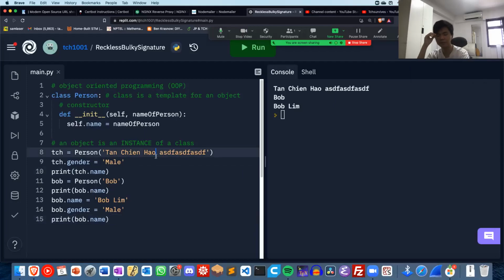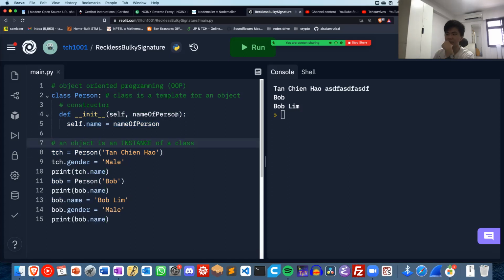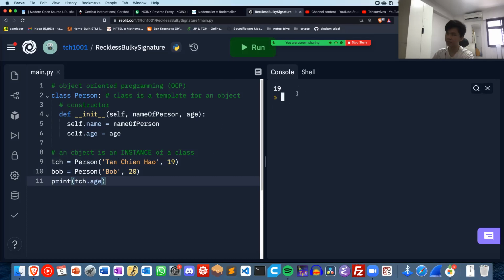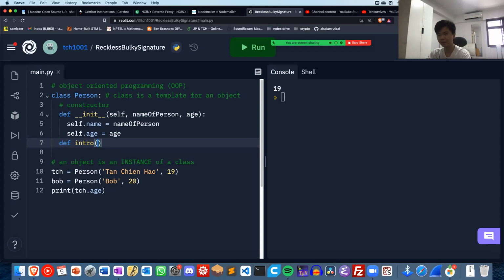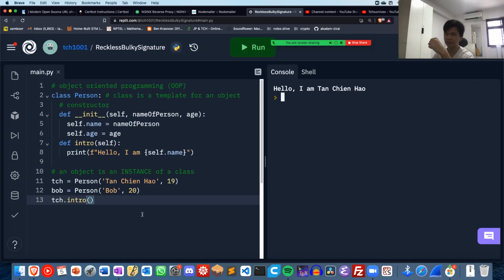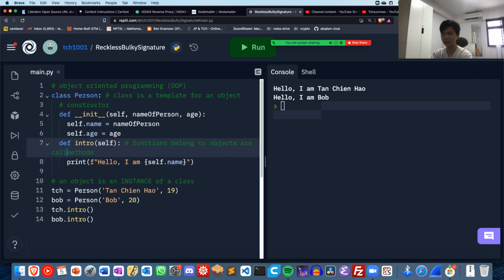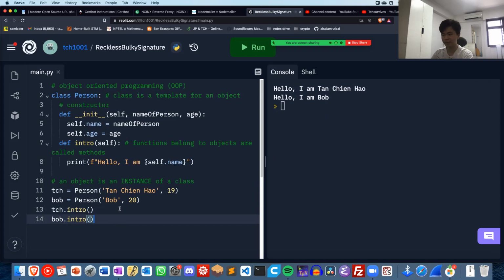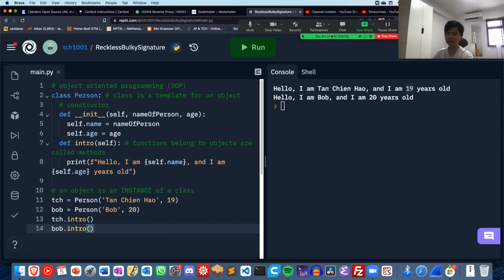Python: Methods/Object Functions (OOP) | Introduction to Object Oriented Programming (OOP) | #11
Today we learn about methods, which are functions belonging to objects!

Ad: FREE coding help via text available on telegram @tch1001
(pptx with animations, BUT very big file size (due to videos))
(pdf without animations, smaller file size (no videos))